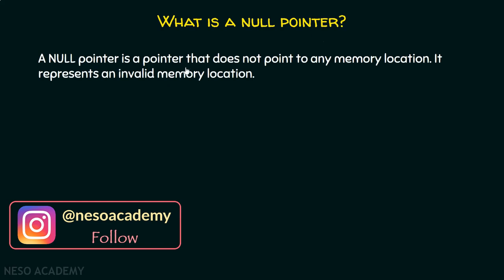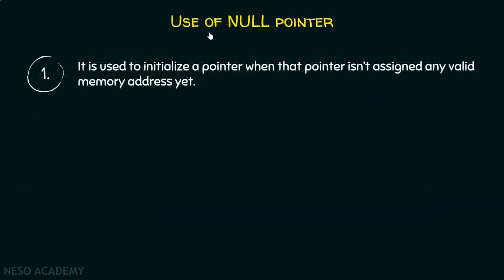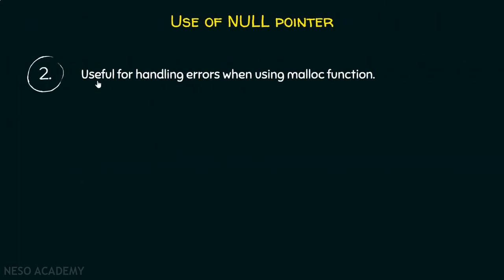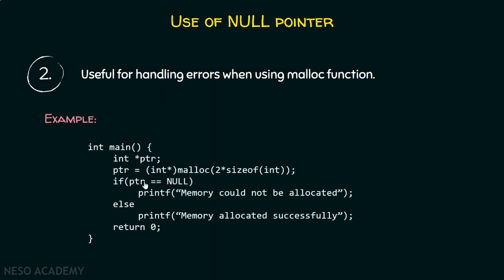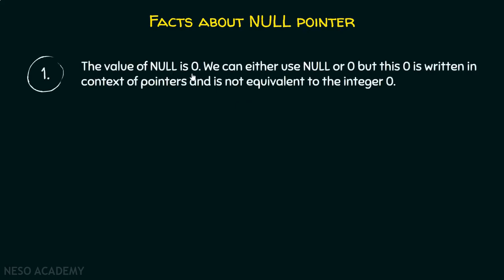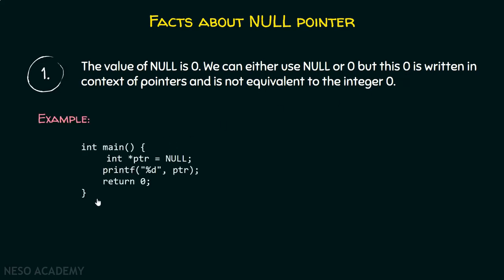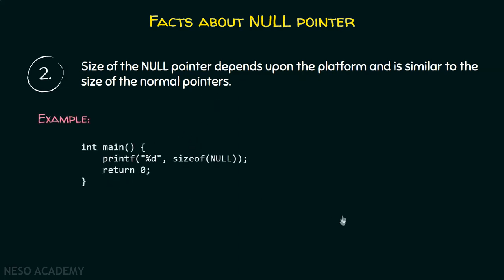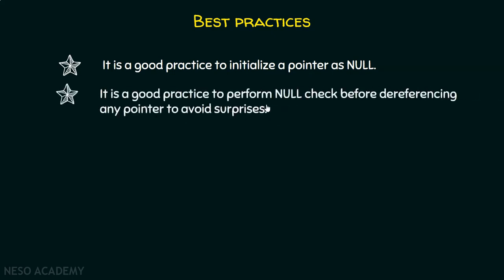16 Understanding the Null Pointers